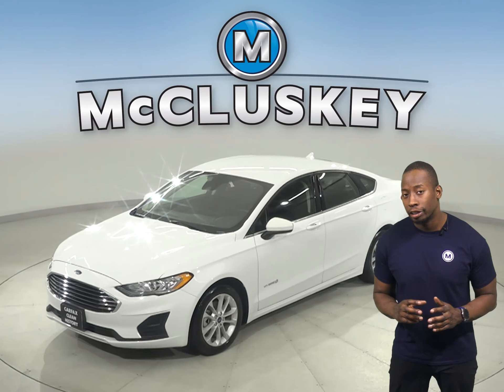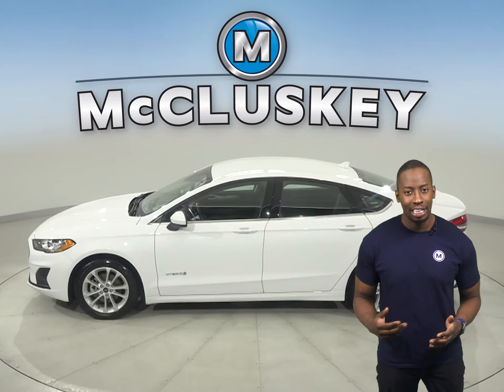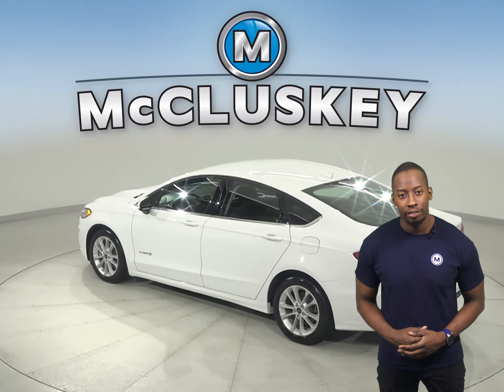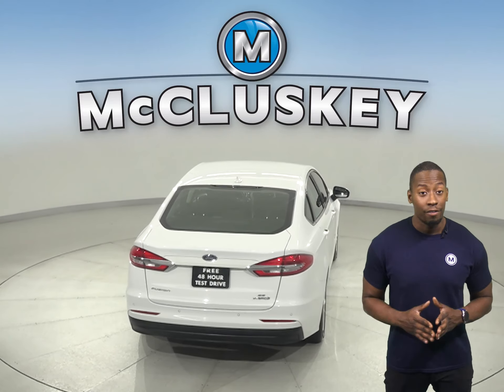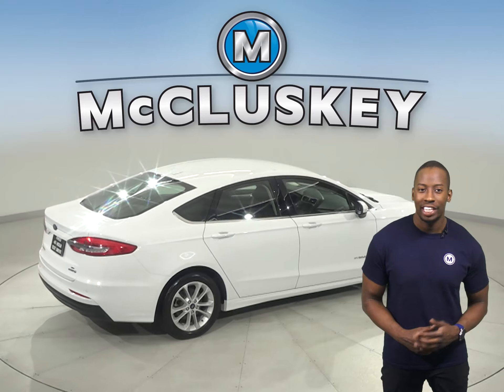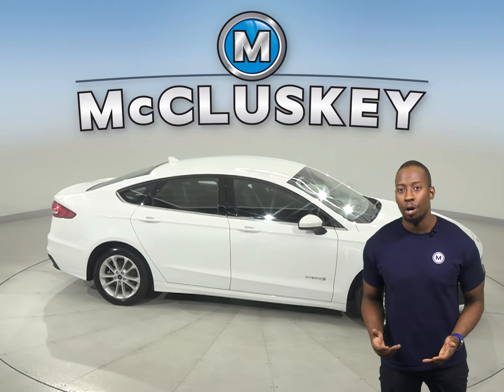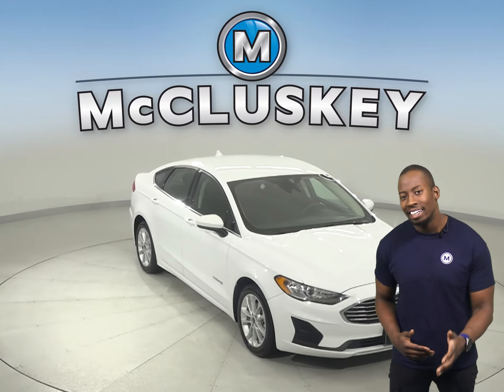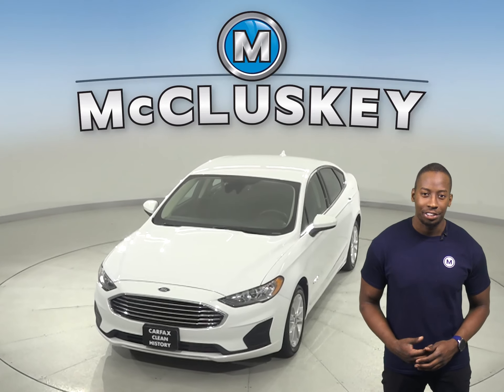C20614TA 2019 Ford Fusion Hybrid SE With Navigation Test Drive, Review, For Sale -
Challenged credit?